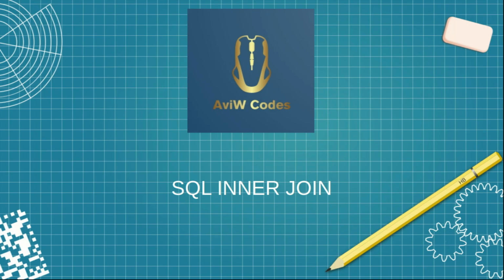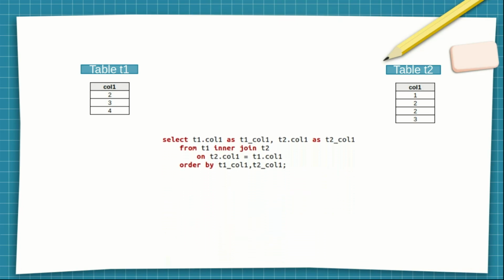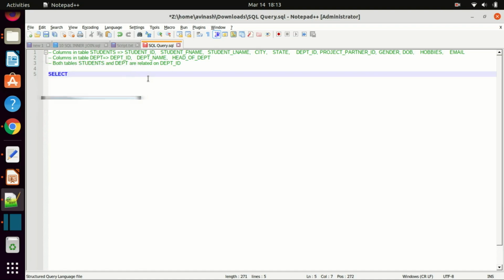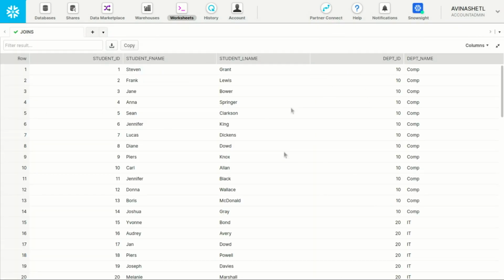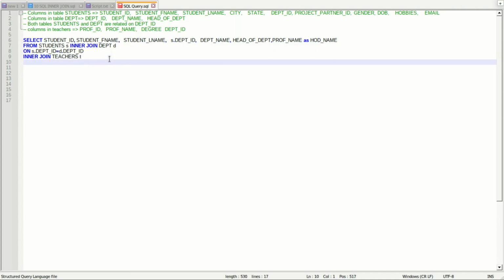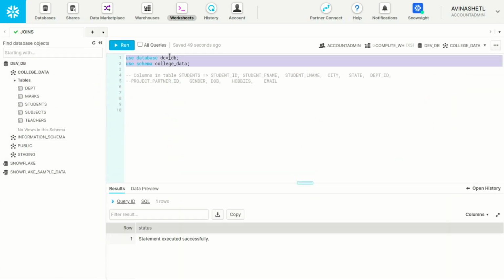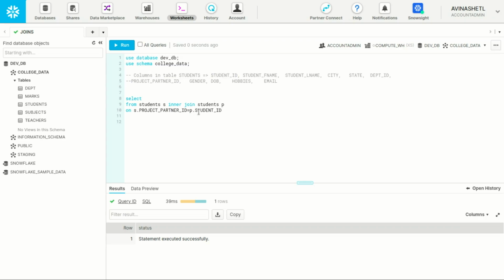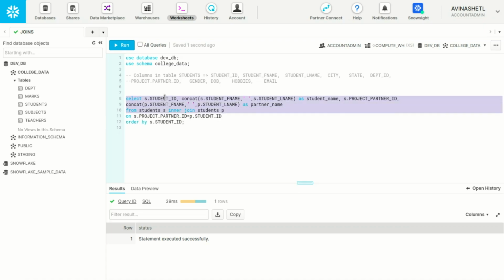SQL INNER JOIN | SELF JOIN | Fetching data from multiple tables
How to fetch data from 2 tables.
How to fetch data from 3 tables.
How to join a table with result of a select query.
Joining a table with itself.

Links to videos on creating Snowflake account, creating tables and loading data-

Timestamps-
00:00 Introduction
00:54 What is INNER JOIN?
01:33 Which records are shown in INNER JOIN?
02:50 Joining 2 tables
04:43 Joining 3 or multiple table
06:45 Joining query result with tables
07:13 Joining table with itself | SELF JOIN